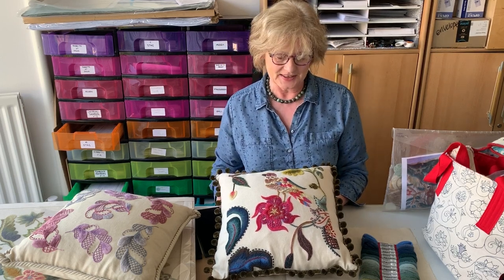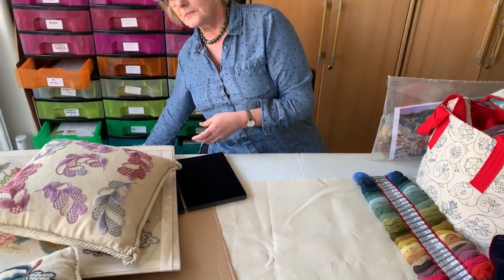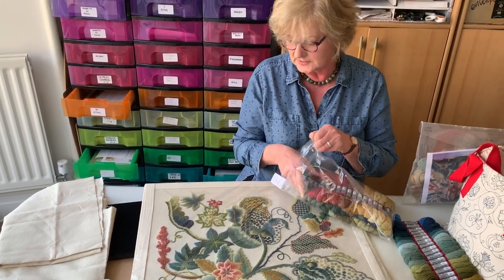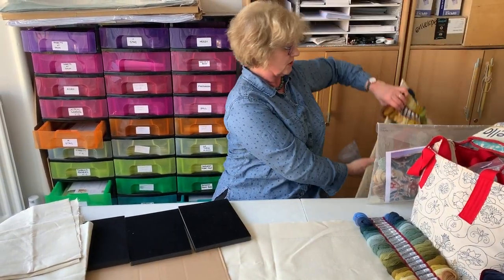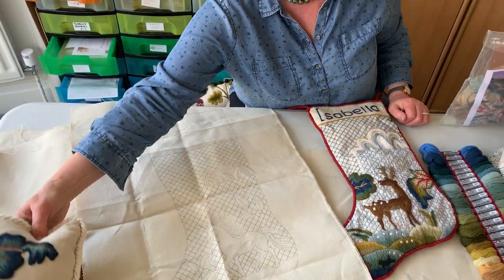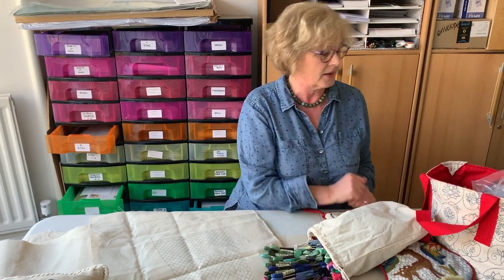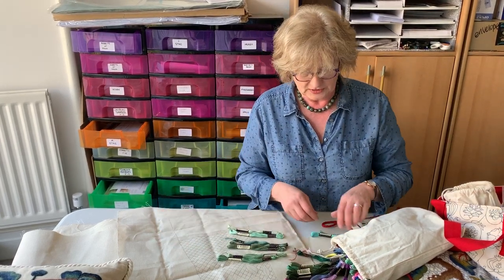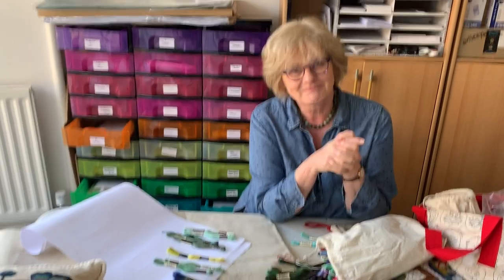Phillipa's Crewel Work Corner- Christmas Stocking #1 - Intro to our 'Stash Buster' project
Phillipa introduces you to her new Cosy Crewl Work Corner project - our free 'Stash Buster' design.

Also, Phillipa talks about colour and shading in Crewel Work, looking at our Bird on a Bough, Tumbling Feathers and soon to be released Scottish Play.